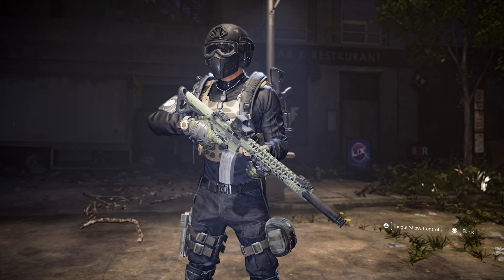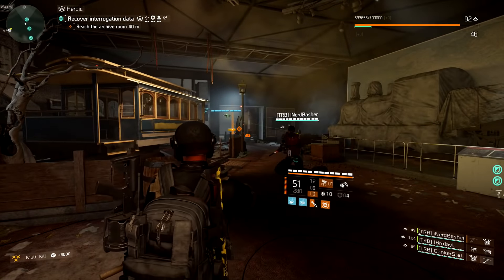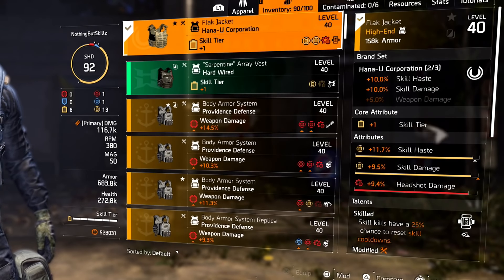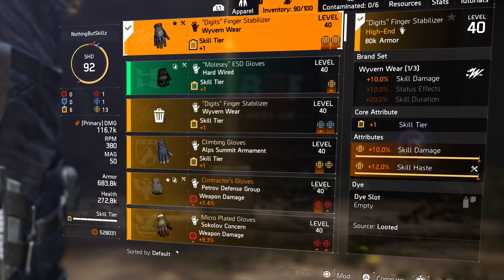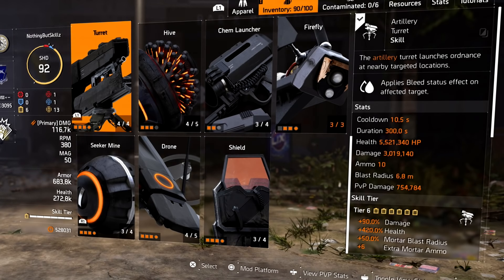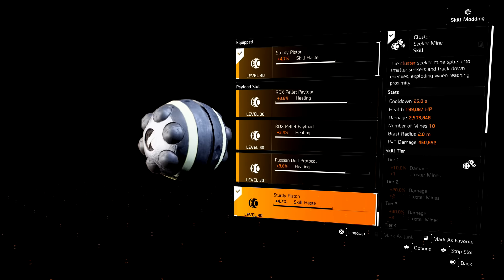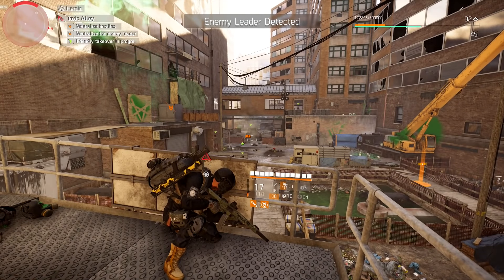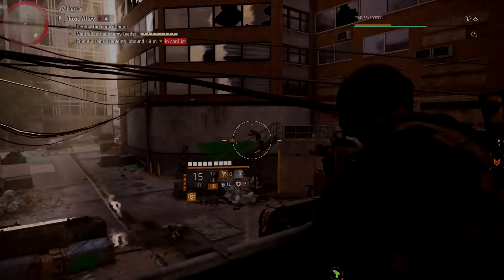THIS DIVISION 2 PVE SKILL BUILD IS A MONSTER ON HEROIC MISSIONS SOLO AND GROUP PLAY - FULL BUILD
This is the SKILL BUILD I use to solo and play in group play in Heroic Missions.